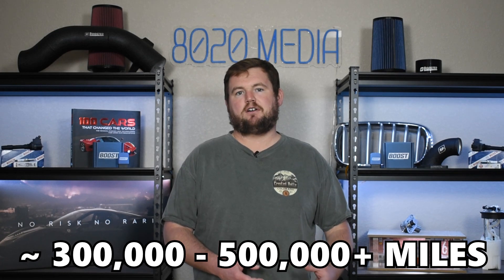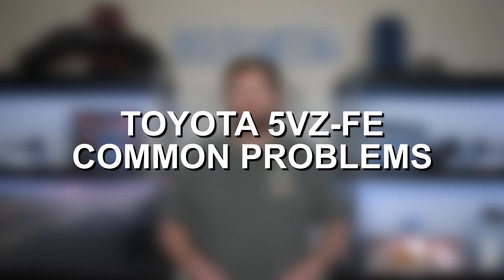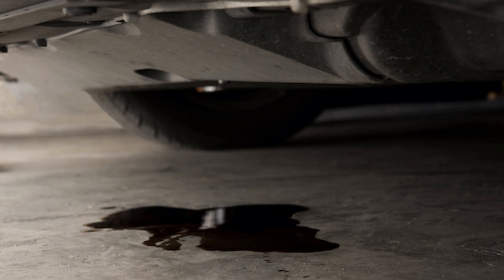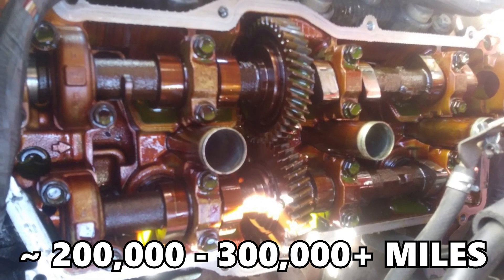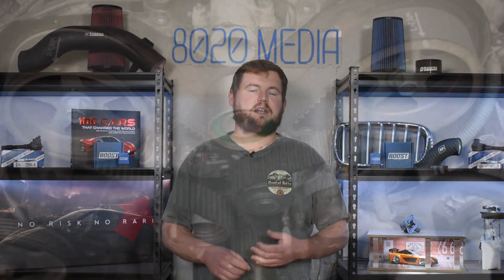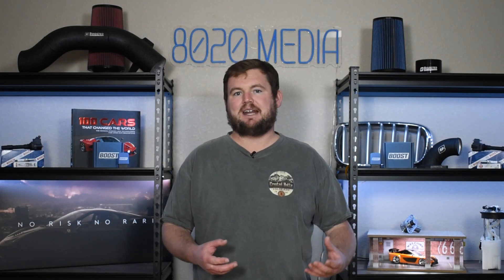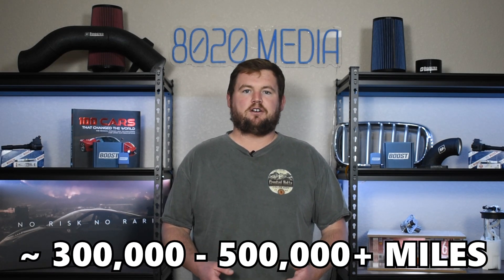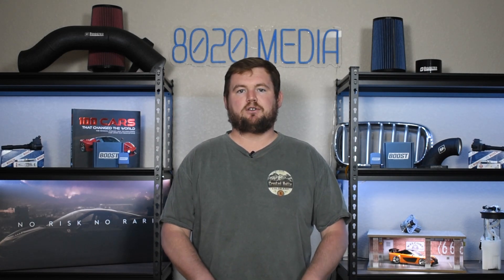Is the Toyota 5VZ-FE the Most Reliable V6 Ever Built?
In this video, Zach takes a deep dive into the Toyota 5VZ-FE engine, a 3.4L V6 that powered some of Toyota’s most iconic trucks and SUVs—including the 4Runner, Tacoma, T100, and Tundra. Known for its durability and straightforward design, the 5VZ-FE has built a reputation as one of the most dependable engines in Toyota’s lineup. Whether you're considering purchasing a vehicle with this engine or already own one and want to understand how it holds up over time, this video covers everything you need to know about its long-term reliability, performance characteristics, and overall ownership experience. He also discusses what to expect as the miles climb and how to keep this engine running strong well into the 200K+ mile range.

8020 Automotive owns and operates a portfolio of content websites and eCommerce stores in the Automotive industry. We provide over a million monthly readers with high-quality automotive content, focused predominantly on technical and performance modification guides.
00:15 – Toyota 5VZ-FE Engine Background (3.4-Liter V6)
01:06 – Most Common 5VZ-FE Engine Problems
01:13 – Toyota 5VZ-FE Common Problem #1 – Oil Leaks
02:35 – Toyota 5VZ-FE Common Problem #2 – Head Gasket
03:53 – Toyota 5VZ-FE Common Problem #3 – Timing Belt & Water Pump
05:01 – Toyota 5VZ-FE Reliability